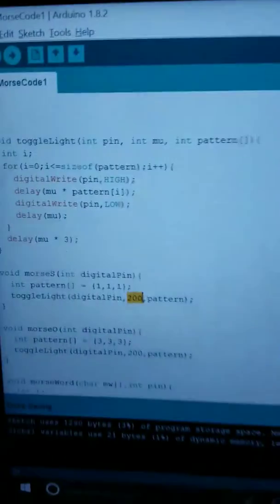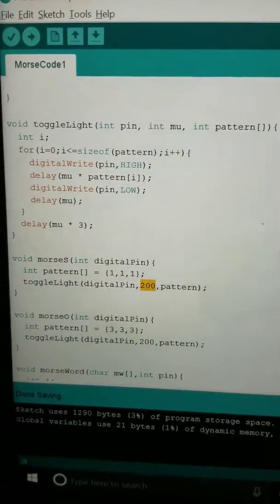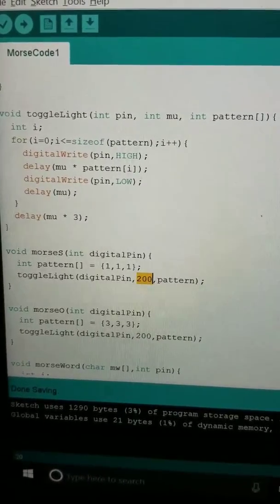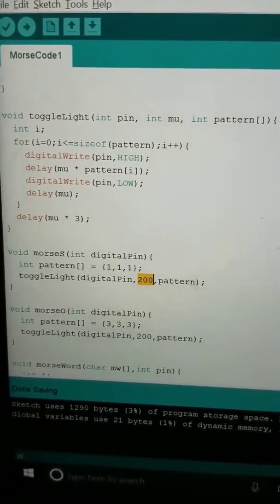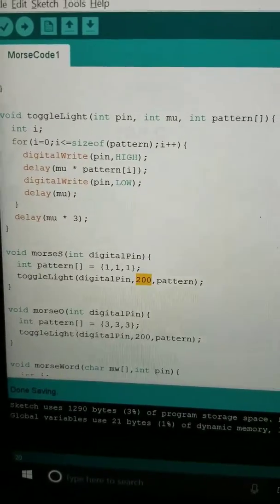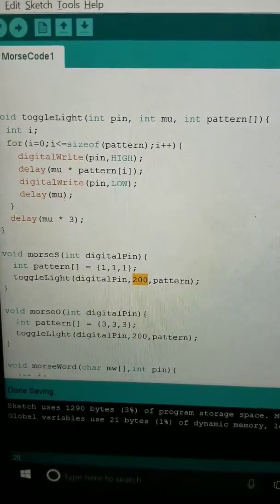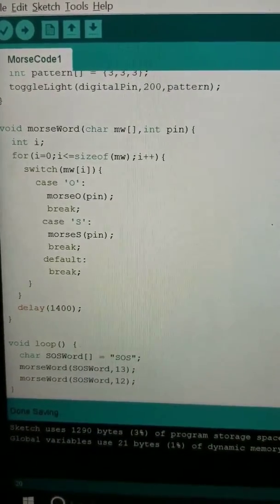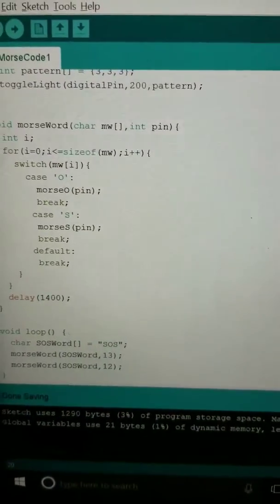First experience with Arduino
Playing with Morse code and my new Arduino